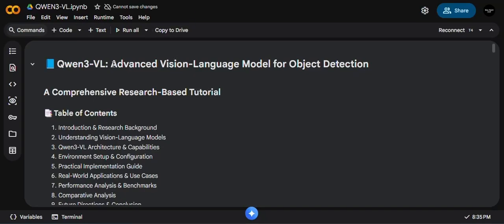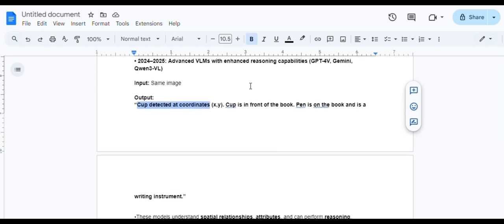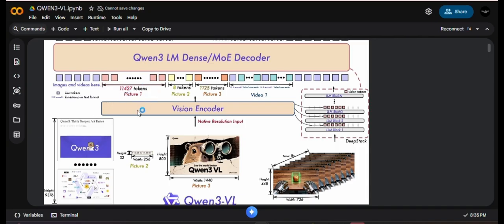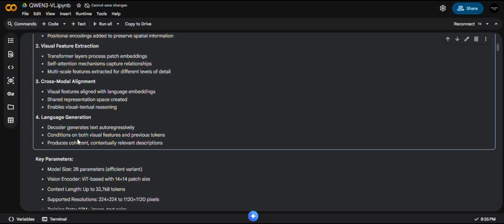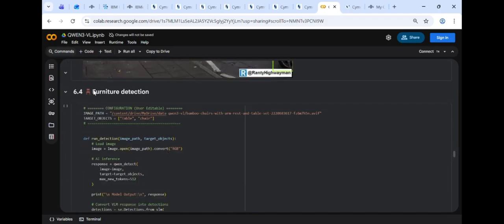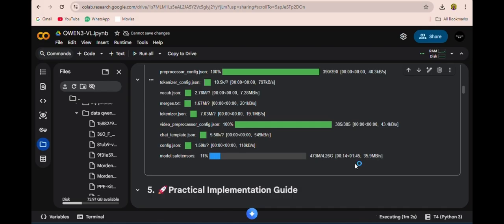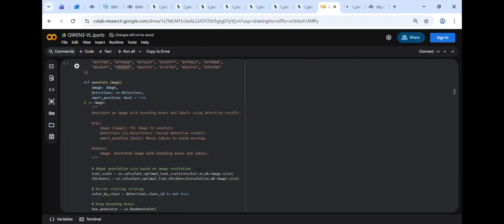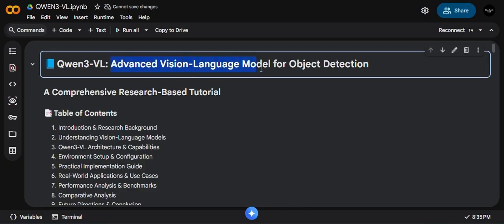Stop Training YOLO! Use Qwen3-VL for Instant Object Detection | Free Vision AI Tutorial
🚀 Learn Qwen3-VL: The FREE Open-Source Vision-Language Model for Object Detection!

In this comprehensive tutorial, you'll master Qwen3-VL-2B-Instruct for real-world computer vision applications - completely FREE in Google Colab! No expensive GPUs needed.

🎓 WHAT YOU'LL LEARN:
✅ Zero-shot object detection (no training needed!)
✅ Multilingual OCR (15+ languages)
✅ Natural language queries for detection
✅ Real-world applications: Safety, Healthcare, Traffic
✅ Google Colab implementation (FREE GPU)
✅ Performance optimization techniques
✅ Comparison: Qwen3-VL vs YOLO vs GPT-4V

🔥 KEY FEATURES OF QWEN3-VL:
- 2 Billion parameters (lightweight & fast)
- Runs on free Google Colab (15GB VRAM)
- Zero-shot detection (no training required)
- Natural language understanding
- 31.5 FPS inference speed
- Completely open-source & FREE

💼 REAL-WORLD USE CASES COVERED:
1. Construction Site Safety Monitoring (PPE detection)
2. Healthcare Equipment Detection
3. Smart Traffic Management
4. Fire & Smoke Detection
5. Vehicle & License Plate Detection
6. Driver Behavior Analysis
7. Furniture & Product Recognition
8. Pet Detection

📊 PERFORMANCE COMPARISON:
- Qwen3-VL: 48.2 mAP, 31.5 FPS, FREE
- GPT-4V: 52.1 mAP, 0.5 FPS, $0.01/image
- YOLOv8: 53.9 mAP, 78 FPS, needs training
- Gemini Pro: 49.8 mAP, 2.1 FPS, $0.002/image

🛠️ TECH STACK:
- Python 3.8+
- PyTorch 2.0+
- Transformers Library
- Supervision 0.27.0
- Google Colab (FREE T4 GPU)

✓ Data Scientists & AI Engineers
✓ Students & Researchers
✓ Developers building CV applications
✓ Anyone interested in Vision-Language Models

🎯 PREREQUISITES:
- Basic Python knowledge
- Understanding of image processing (helpful)
- Google account for Colab access
- No GPU required locally!

📖 RELATED TUTORIALS:
- YOLOv8 Complete Guide
- GPT-4V Vision API Tutorial
- LLaVA Vision Model Explained
- Computer Vision Project Ideas

🙏 CREDITS:
- Qwen Team (Alibaba Cloud)
- HuggingFace Transformers
- Supervision Library
- Google Colab Platform

🎬 MORE FROM THIS SERIES:
► Advanced Qwen3-VL Fine-tuning
► Building Production CV Pipeline
► Real-time Object Tracking
► Custom Dataset Training

💻 FREE RESOURCES IN DESCRIPTION!
Download complete code, datasets, and Colab notebook above ⬆️